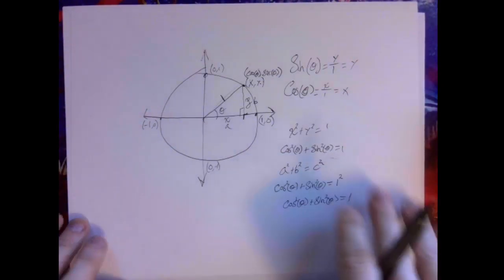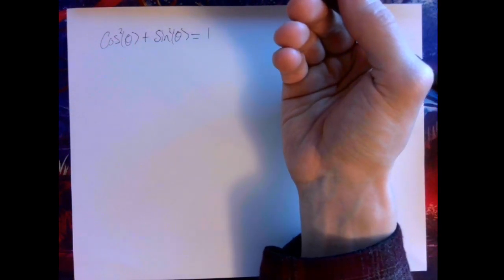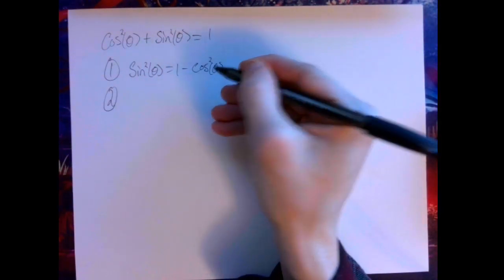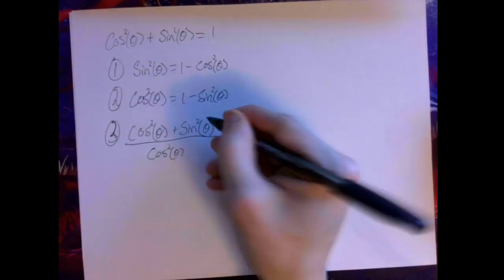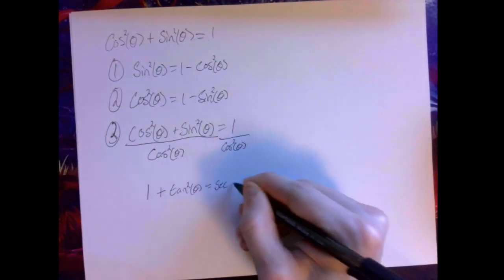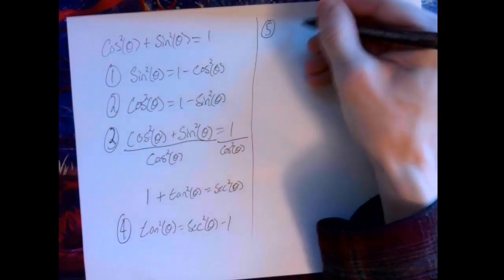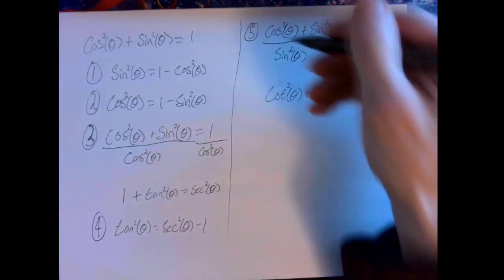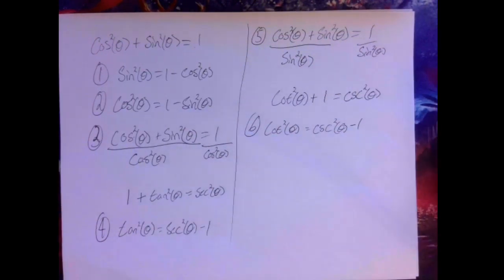The Different Versions of the Pythagorean Identity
The several different versions of the Pythagorean Identity